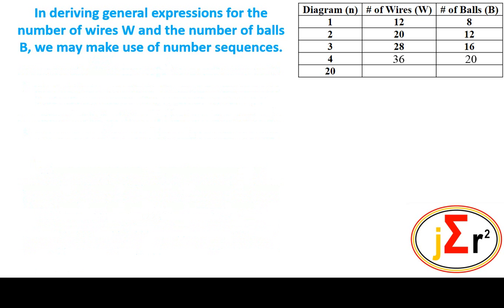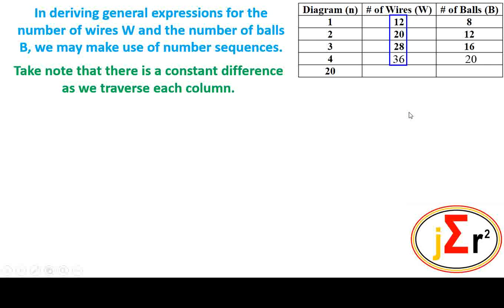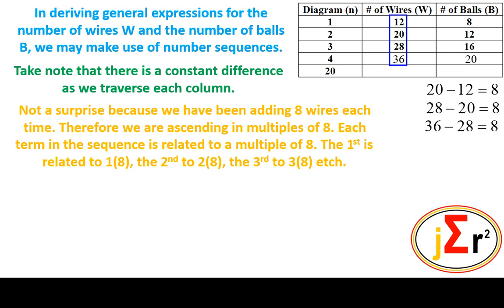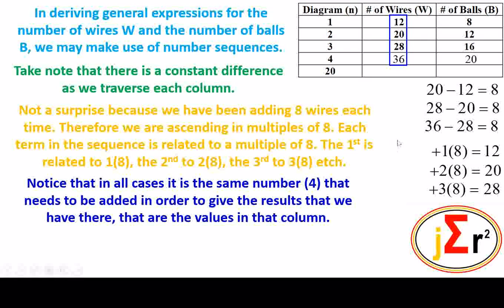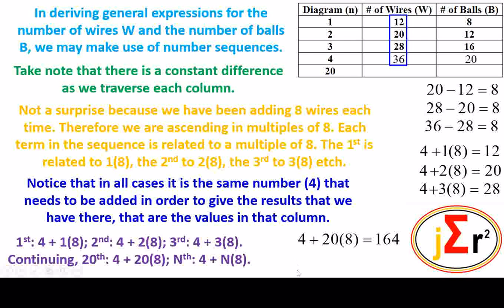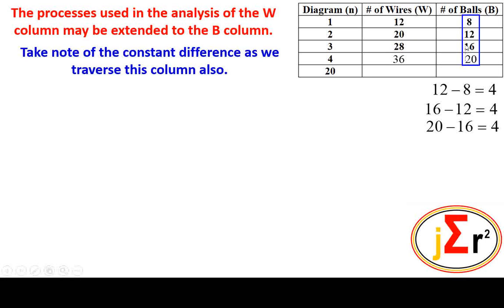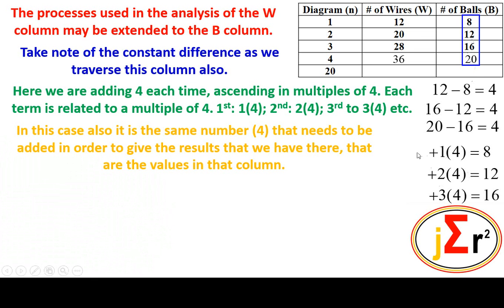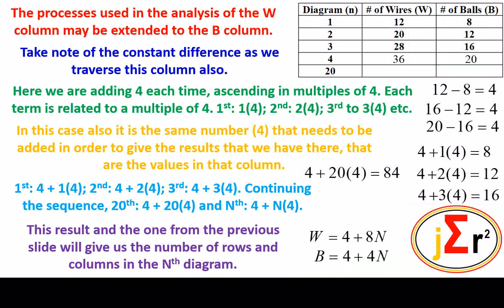May 2013 02 08 c